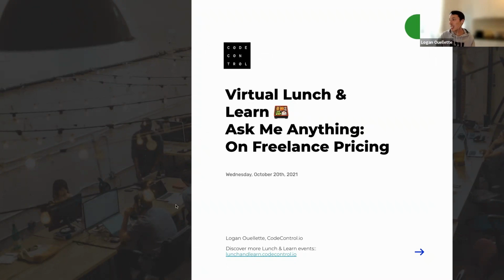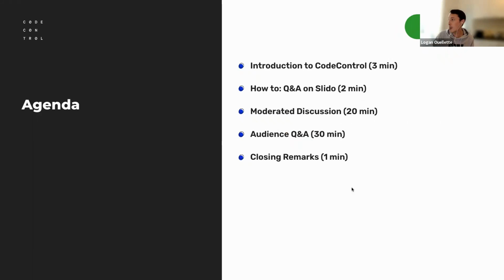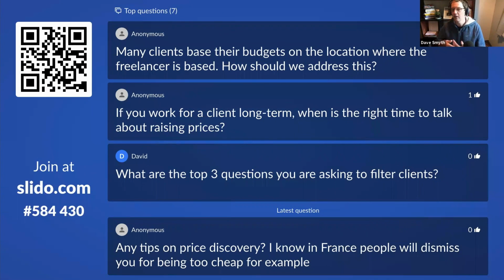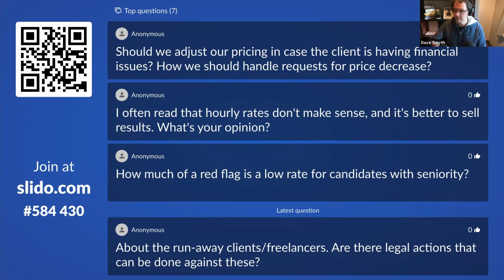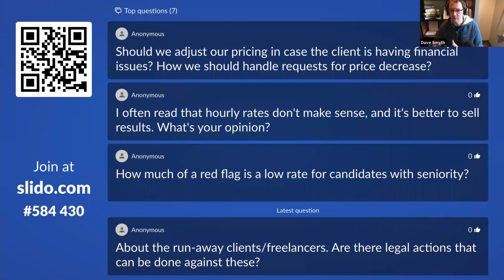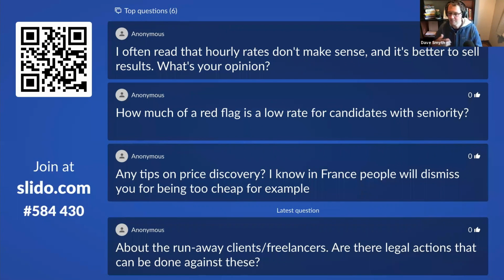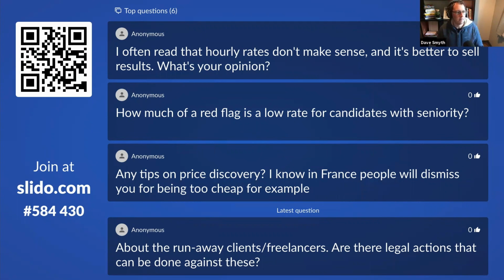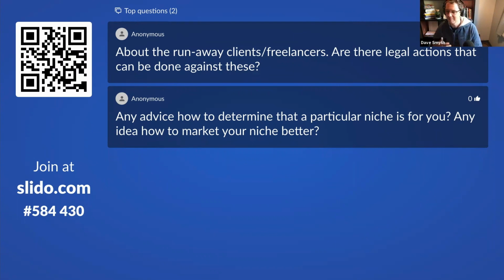Ask Me Anything: On Freelance Pricing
Whether you are new to freelancing or already well-established as a solopreneur, figuring out how much to charge clients can be one of the most important yet difficult topics to wrap your head around.

To help you navigate the uncertain world of freelance pricing, CodeControl hosted an interactive Ask Me Anything session with Dave Smyth, Founder of Work Notes, a project that provides resources and community for freelancers.

Dave shared learnings and insights from his Freelance Pricing Guide, created with the aim “to help freelancers – new and old – understand how to calculate a rate that works from them”.

Key Takeaways
- How to calculate your minimum rate
- Important factors to consider
- Common pitfalls to avoid
- Build confidence in your rate

Dave Smyth is a web designer and developer from the UK. He co-founded Scruples Studio a small agency producing work that benefits the world. In 2019, Dave founded Work Notes a project that provides resources and community for freelancers. He also created the No To Spy Pixels campaign to raise awareness about the tracking pixels embedded in our emails.